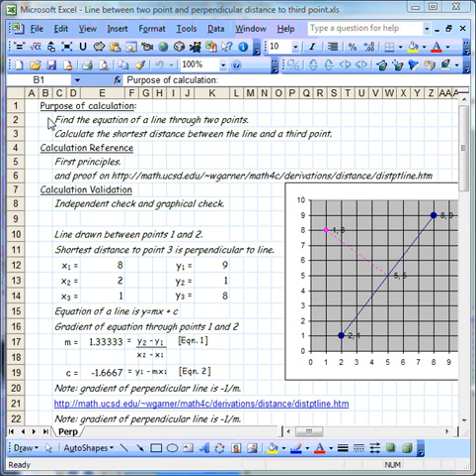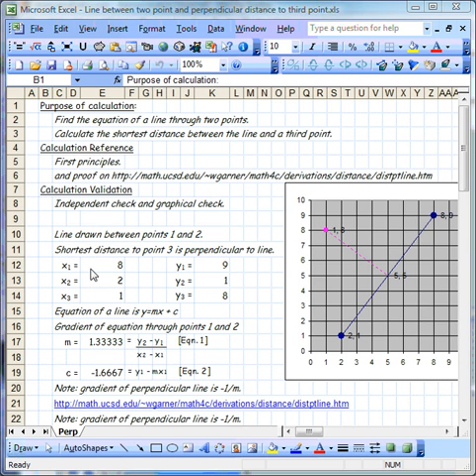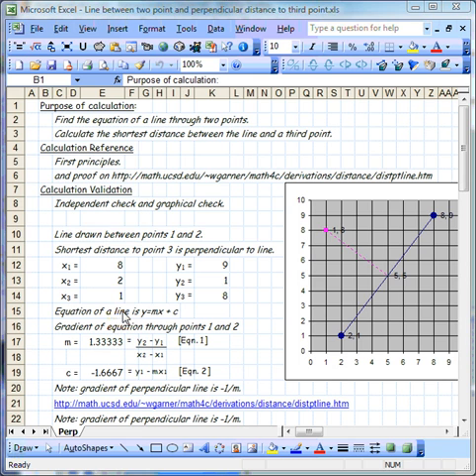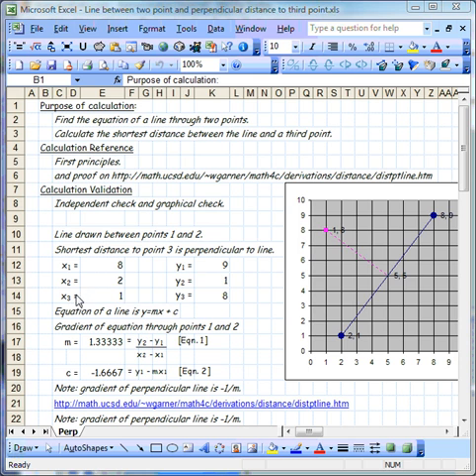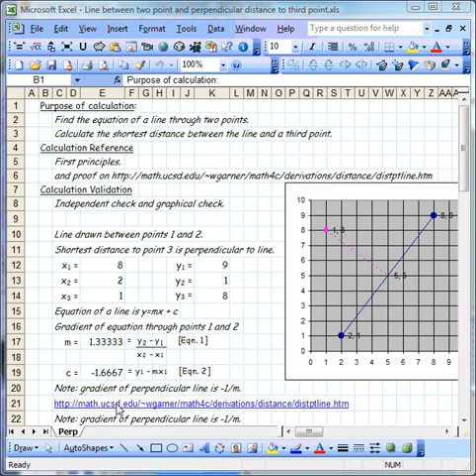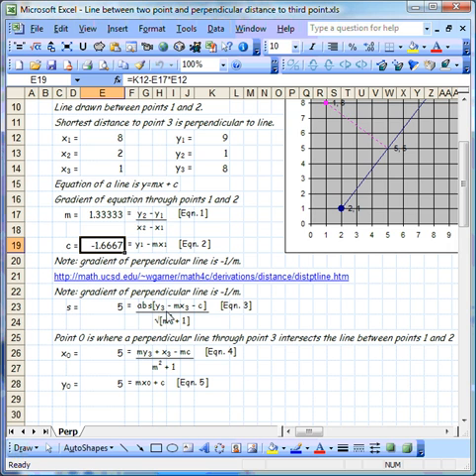Line between two points and perpendicular distance to a third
- Purpose of calculation: a) Find the equation of a line through two points. b) Calculate the shortest distance between the line and a third point.